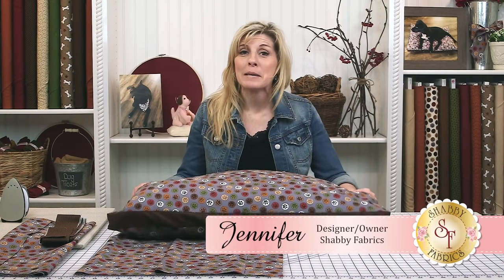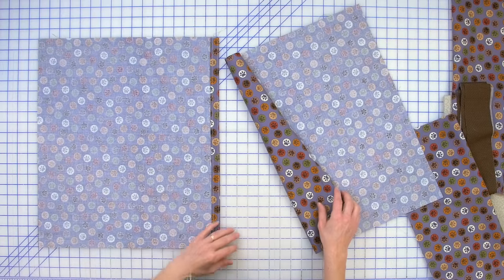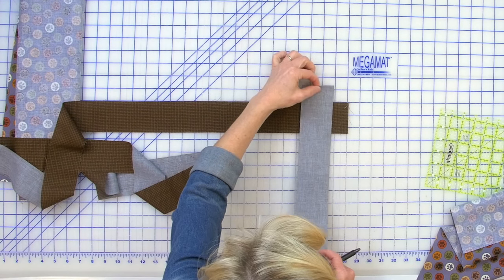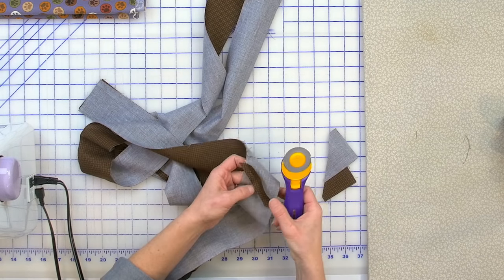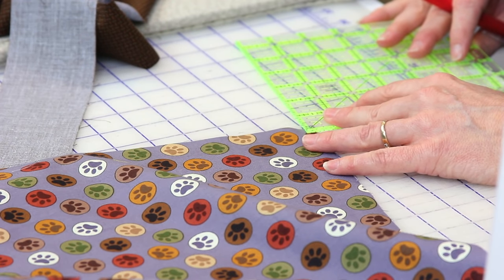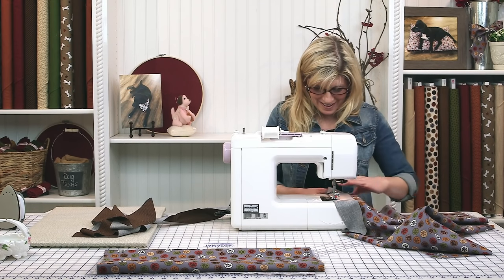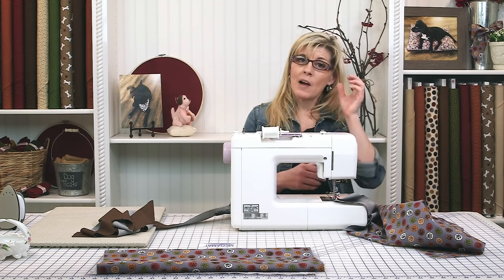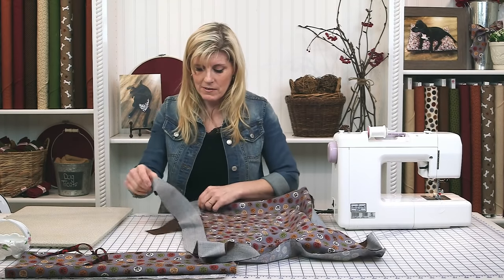How to Make a Pet Bed | a Shabby Fabrics Sewing Tutorial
In this tutorial, Jen shows you how to make a bed for your pet that can be customized by changing the fabric and size! Check below for all of the products mentioned in this video!